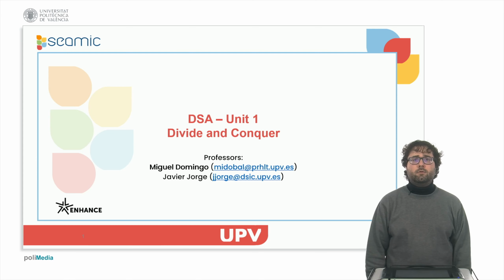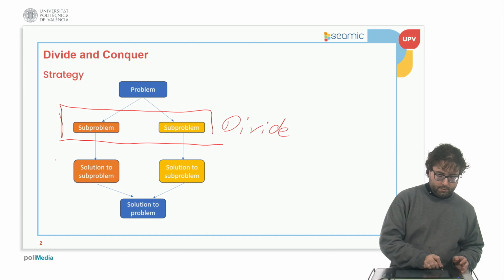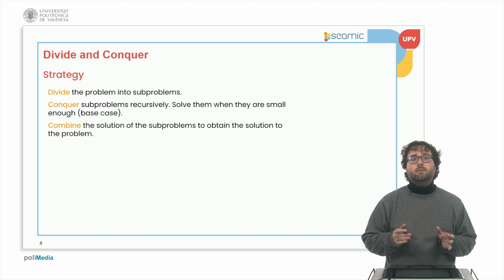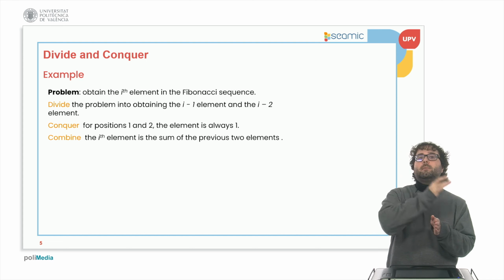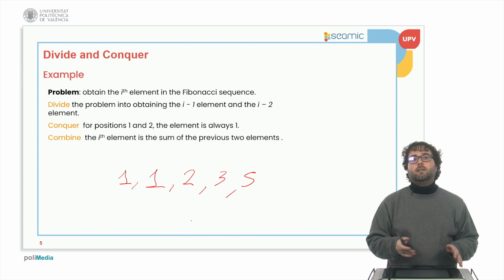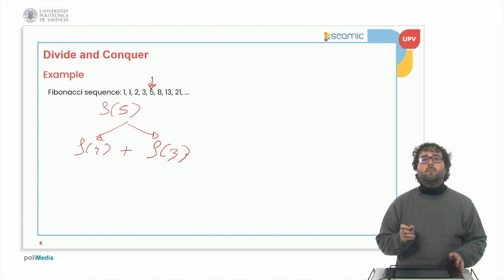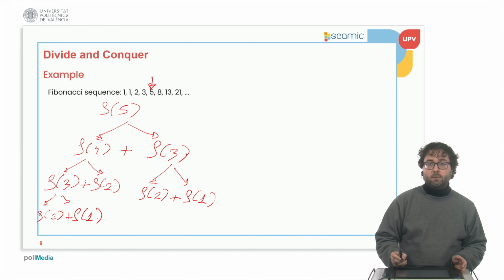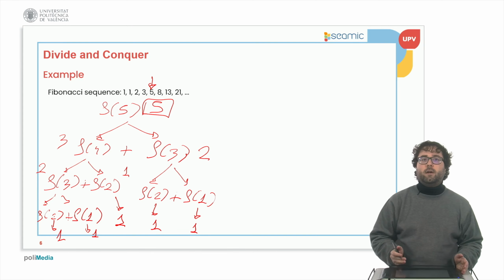DSA – Unit 1 Divide and Conquer | 2/20 | UPV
Título: DSA – Unit 1 Divide and Conquer

Autor/a: Domingo Ballester Miguel